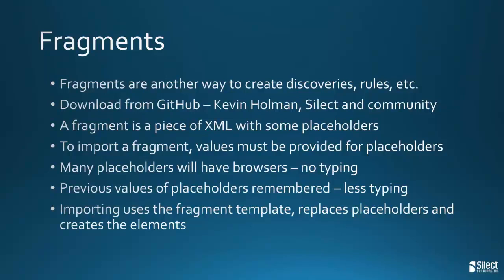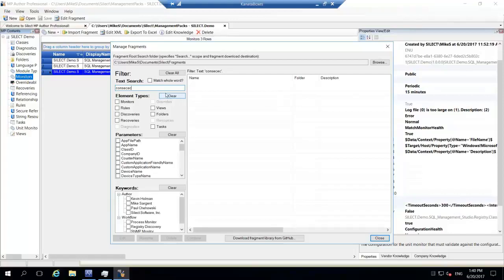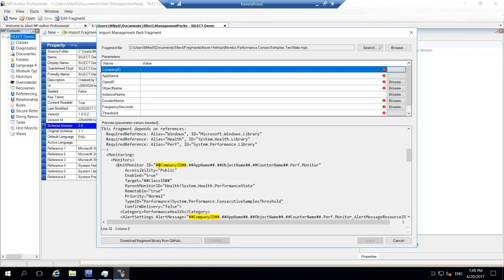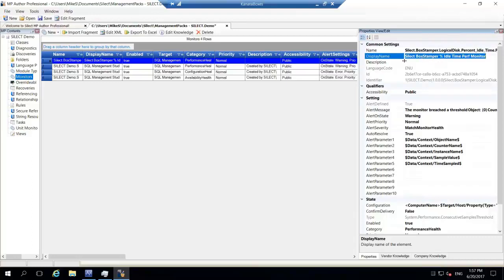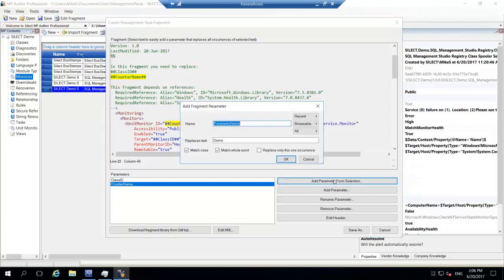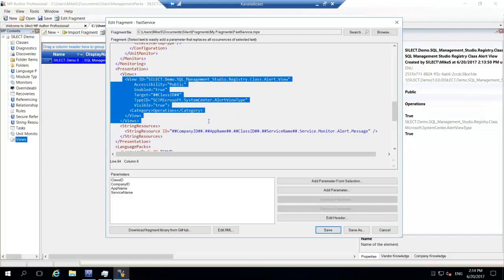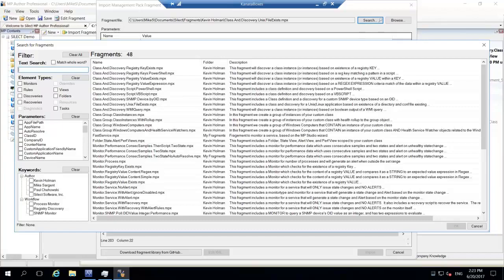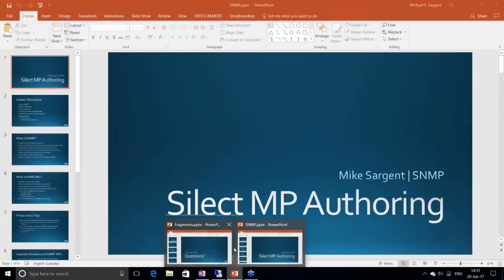Using Fragments with MP Author Pro and MP Studio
How to leverage support for fragments in MP Author Professional and MP Studio.